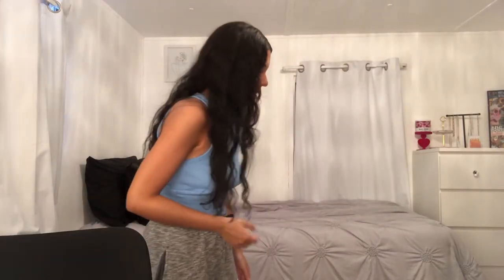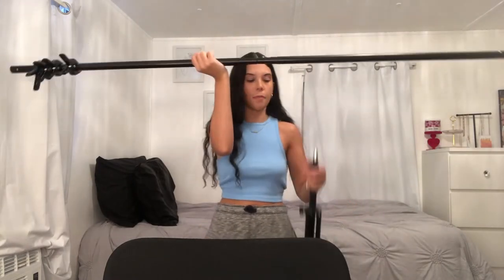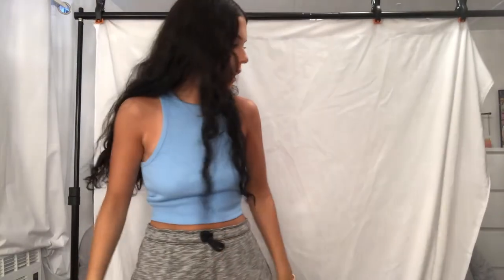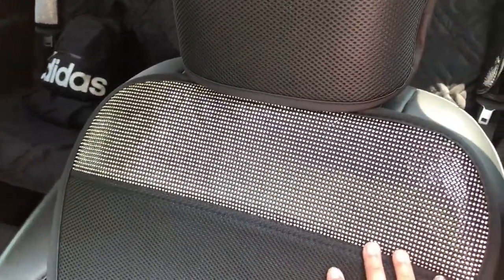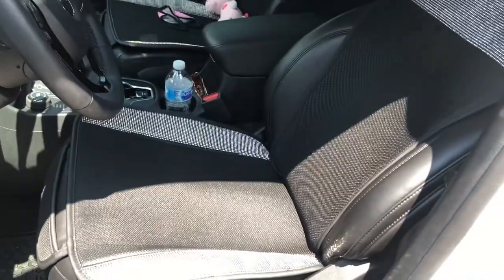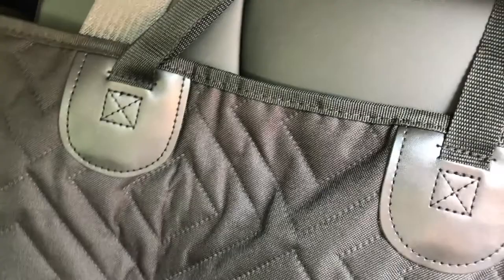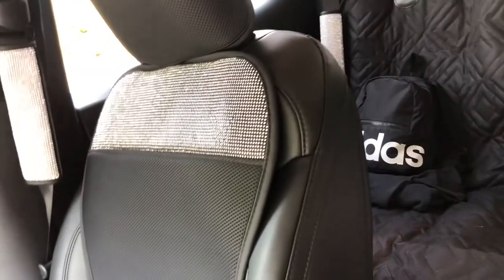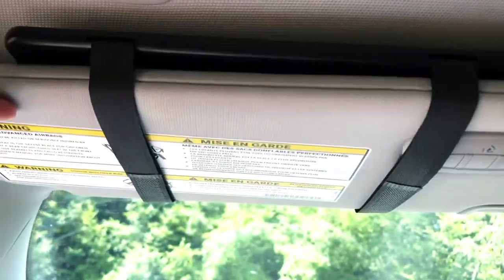THINGS I'VE PURCHASED OFF AMAZON RECENTLY! HOME & CAR ITEMS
hii everyone :) these are some things i've purchased on amazon within the last couple of months! i would say most of these i am actually pretty happy with :) enjoy!

products mentioned:
boswell adjustable weights barbell dumbbells set
funypeny gold earring backs replacements
nuobeier handheld portable steamer for clothes
kate 5ft×7ft solid white backdrop
feandrea dog car seat cover
emart photo video studio adjustable background stand
u&m 4 packs bling seat belt pad covers
black panther mesh front car seat covers with bling crystal rhinestones